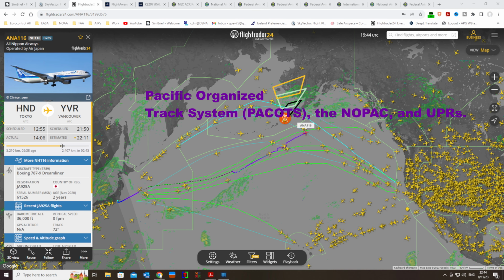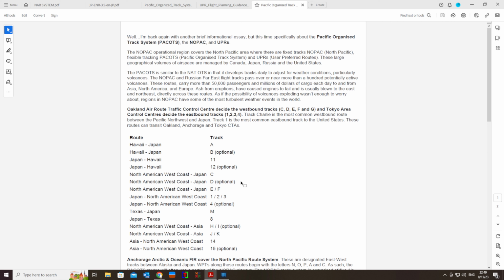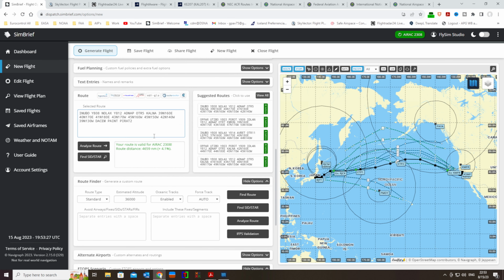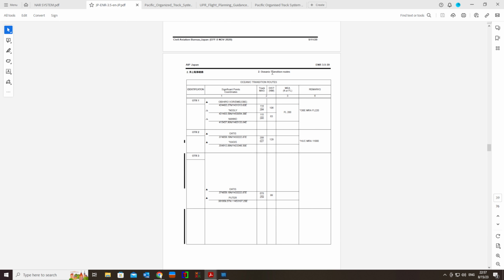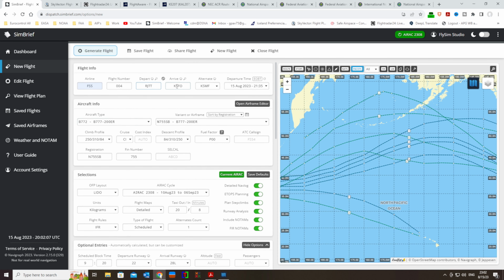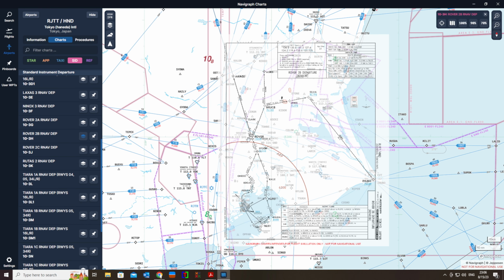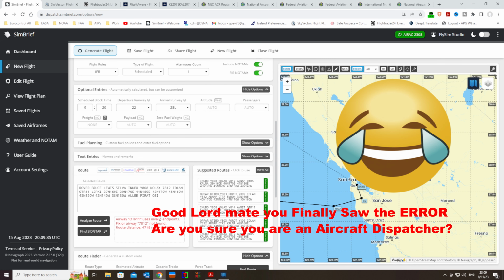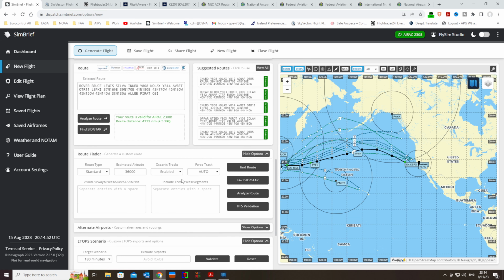MUST WATCH | SIMBRIEF GUIDE | PACOTS-NOPAC and UPRs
Discover the secrets of Transpacific aviation with our guide to PACOTS, NOPAC, and UPRs using Simbrief! Learn how Pacific Organized Track System (PACOTS) and North Pacific (NOPAC) routes facilitate safe and efficient travel across the Pacific, while understanding the significance of User Preferred routes (UPRs). With insights from real-world practices and the assistance of Simbrief, we'll navigate you through the intricacies of planning transpacific flights. Get ready to unlock a new level of aviation understanding in this must-watch video!

Useful Links:
National Airspace Systems Status

You can send a DM if you require any other documentation.